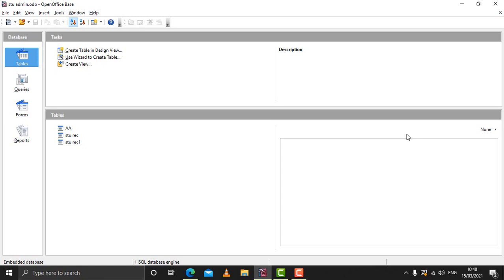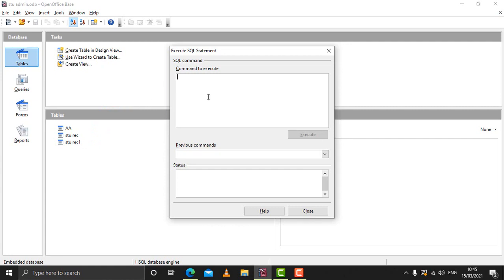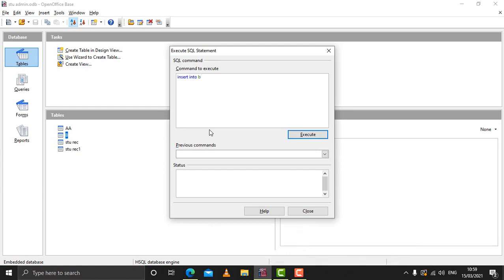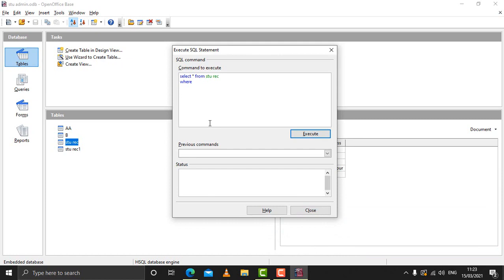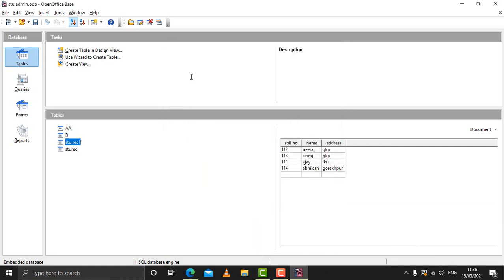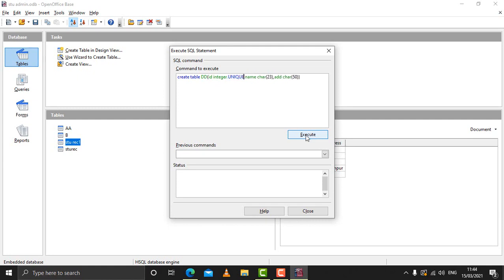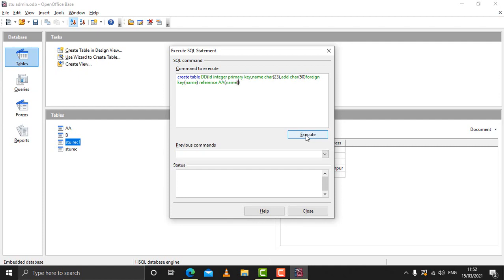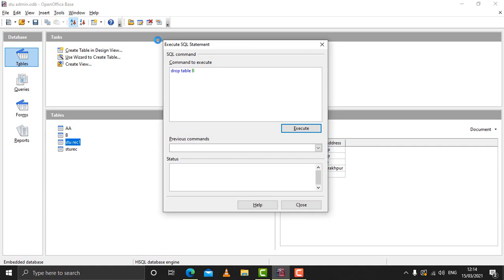Class 10, Information Technology, Database Management System, structured query language